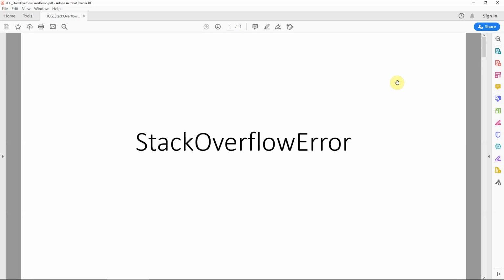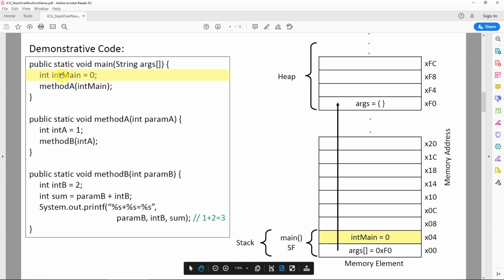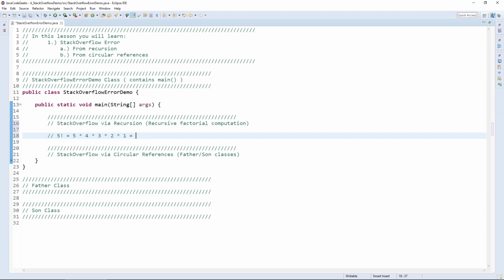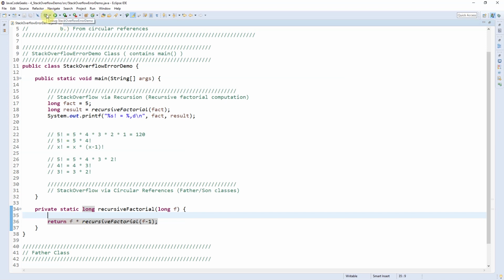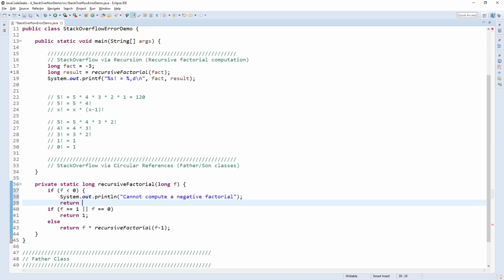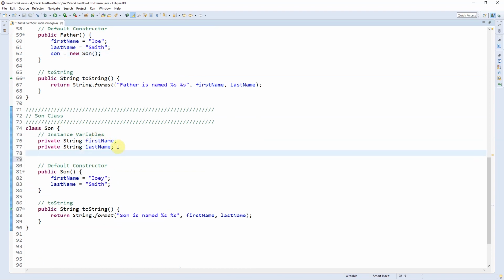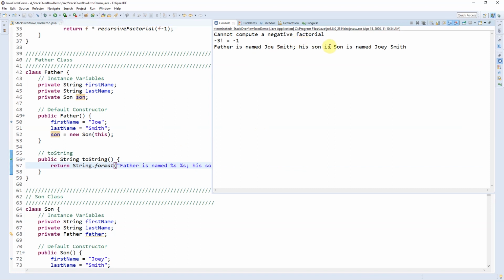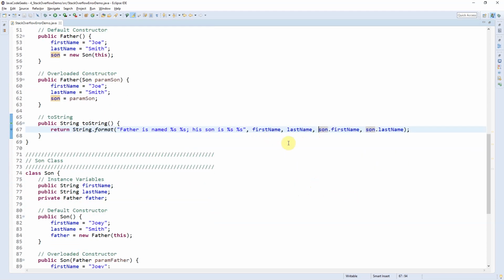java.lang.StackOverflowError – How to solve StackOverflowError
Interested in learning more about java.lang.StackOverflowError? Then check out our detailed video on how to solve Stack Overflow Error, through detailed examples. StackOverflow Error occurs when the stack limit is exceeded, usually, because of recursive calls.

Sections:

00:00 - Heap vs Stack
3:17 - Heap and Stack when running a program
12:10 - Stackoverflowerror via recursion example
26:30 - Stackoverflowerror via circular references example

Instructor: Daniel Grissom

Dr. Dan Grissom has a B.S. in Computer Engineering (U of Cincinnati, '08) an M.S. in CS (UC Riverside, '11) and Ph.D in CS (UC Riverside, '14). He has been teaching a wide range of CS and CE courses since 2014, including 15+ semesters of Intro Programming in Java/Python/C++. Dr. Dan consistently receives the highest teaching evaluations from his students and his programming videos have received over 1 million views on YouTube and now has is own online course to teach beginners how to program from scratch in Java: hellodrdan.com. Dr. Dan has also held a number of full-time positions and internships in a wide variety of computer science and engineering fields from government, defense contractors, web-development, high-tech and traditional software development.